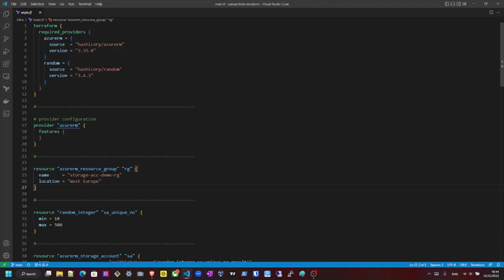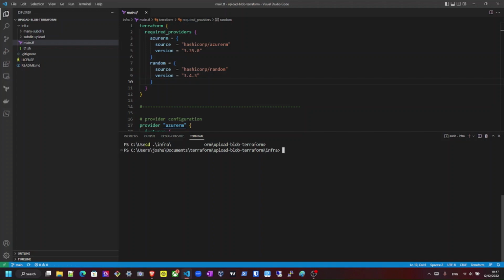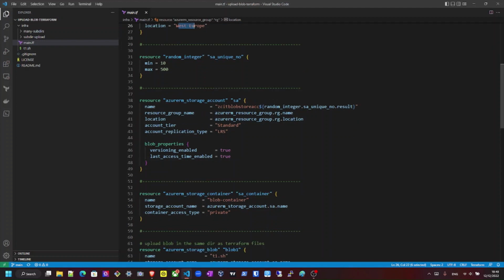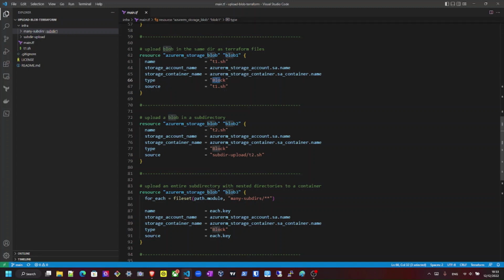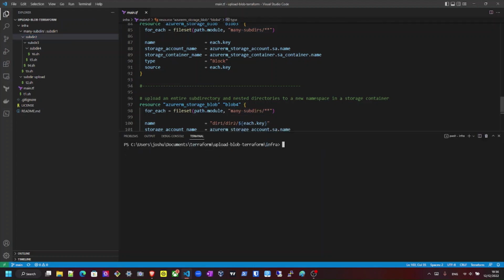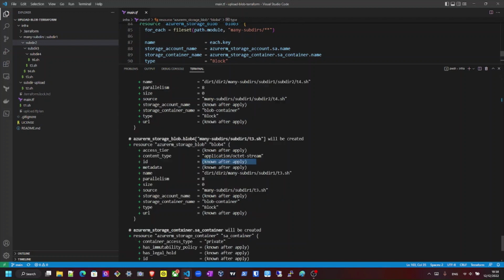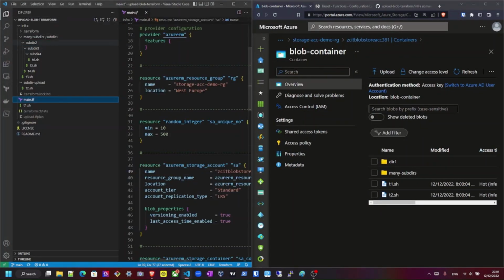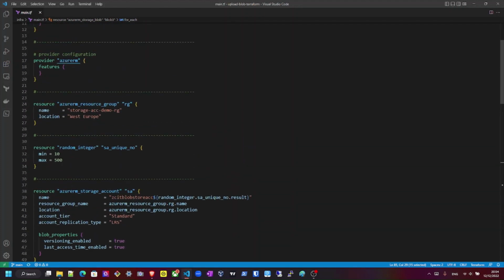Upload BLOBS to Azure with TERRAFORM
Learn how to upload an individual or multiple blobs and directories to a storage container in Azure with terraform.